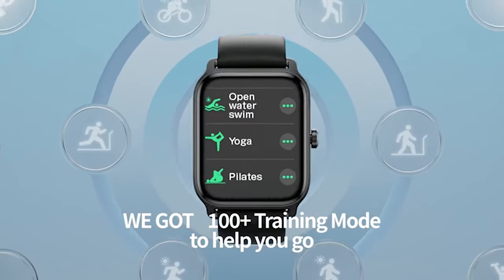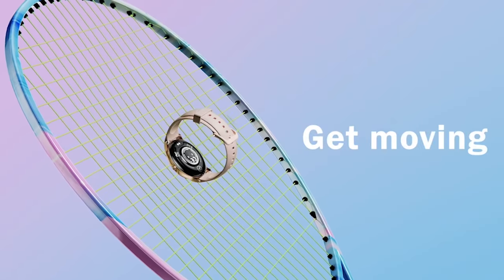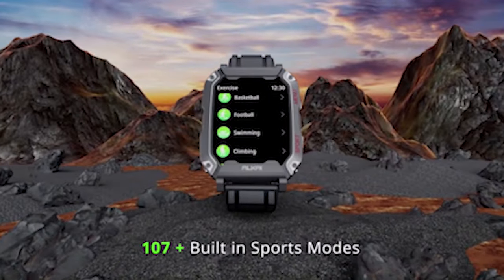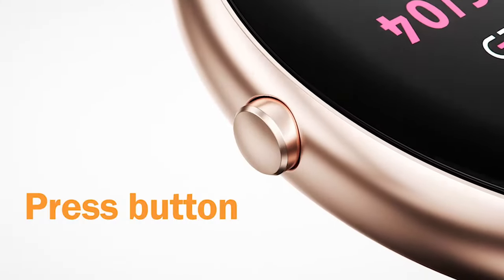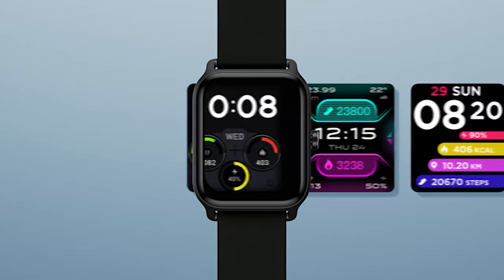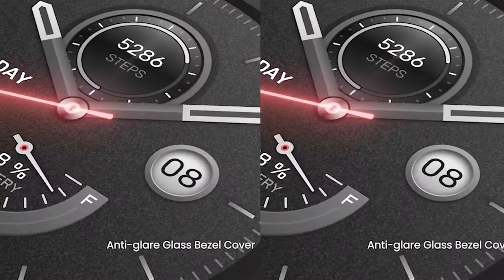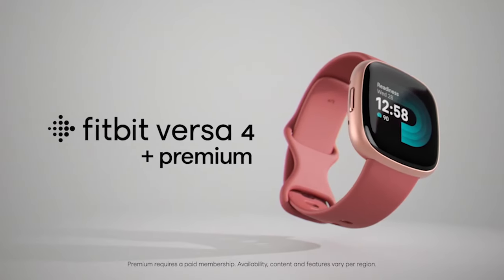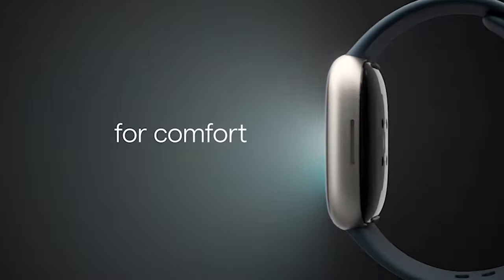5 Best Samsung Galaxy S24 Plus Fitness Watches!✅🔥🔥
Welcome beautiful people, Let's talk about the 5 best samsung galaxy s24 plus fitness watches 2024! I have made a list of the best samsung galaxy s24 plus fitness watches which will help you decide which one to choose.

Quick Links:✔
   introduction 0:00
5: Alkai Smart Watch. 0:58
4: Parsonver Smart Watch. 1:36
3: Fitpolo Smart Watch. 2:22
2: Amazfit GTR 4. 3:04
1: Fitbit Versa 4. 3:59

I have prepared this video guide for the best samsung galaxy s24 plus fitness watches to give you the ins and outs to help you make the right choice. So let's get started.
Embark on a transformative fitness journey with the best Galaxy S24 Plus fitness watches, your dynamic companions for a healthier lifestyle. These wrist essentials transcend conventional timekeeping, syncing seamlessly with your smartphone to redefine your fitness experience. Unleash the power of cutting edge wearables, tailored to complement your Galaxy S24 Plus, and let your wrist become the epicentre of your health and wellness revolution.
This watch excels in durability and functionality. Crafted from a robust composite material and encased in metal, it undergoes rigorous tests for extreme conditions, making it perfect for outdoor activities like swimming, hiking, and diving. Its Industry Leading Dual Smart Chips integrate AI voice assistant and Bluetooth calling seamlessly, allowing hands free calls and effortless interaction through voice commands. The standout feature is its Super Long Lasting Battery, providing up to 14 days of normal use and 50 days of standby time. Notably, its compatibility with the Galaxy S24 Plus is enhanced by its AI Assistant integration, ensuring a seamless and connected experience.

AllCasesHere is a participant in the Amazon Services LLC and other affiliate Associates Program, an affiliate advertising program designed to provide a means for sites to earn advertising fees by advertising and linking to Amazon and other platforms. As an Associate, I earn from qualifying purchases.